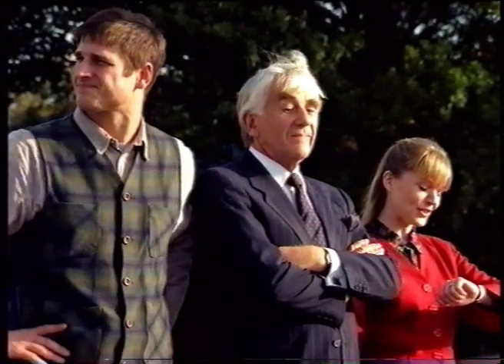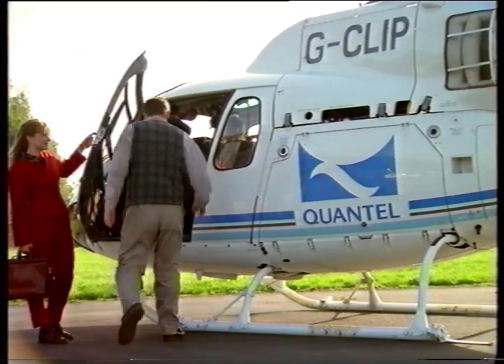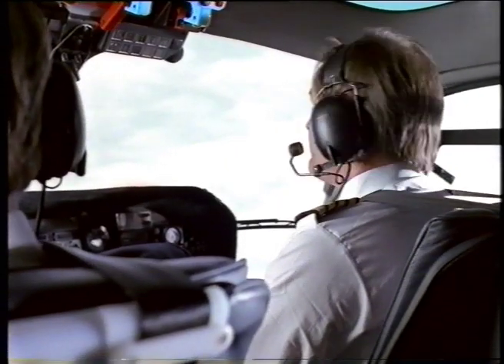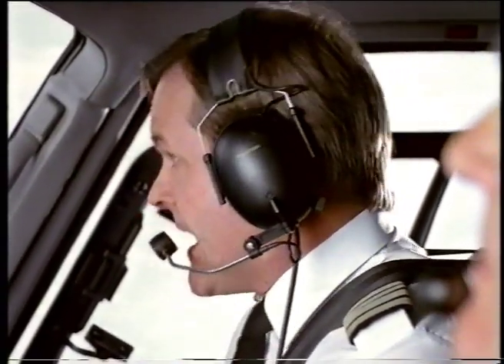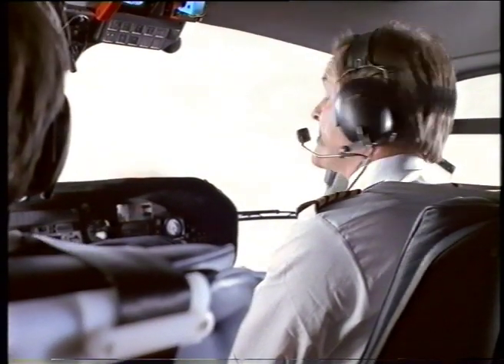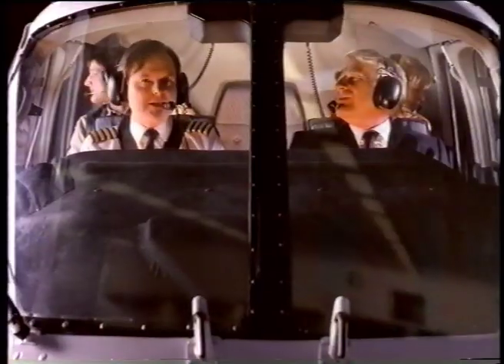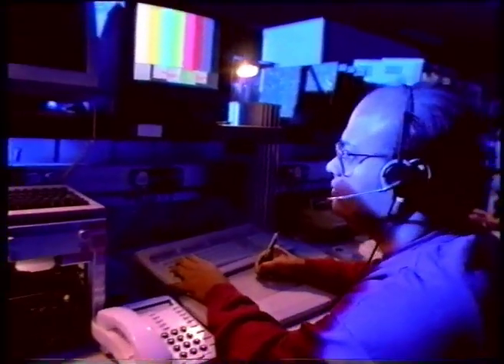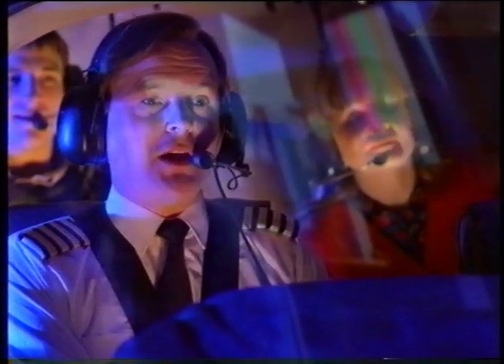Quantel 1996 A flying visit. British video editing, visual effects and motion graphics equipment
A promotional video made in 1996 to help sell expensive, state of the art video effects hardware manufactured by British company Quantel. Based in Newbury, this innovative world leader of that time made high end video editing and visual effects machines. Integrated video hardware and bespoke software allowed Quantel to rule the world for a time. The Paintbox was the de facto image processing and visual design system before Adobe Photoshop took hold and often used in preference to SiliconGraphics workstations. Remote diagnostics and knowledgeable customer support kept the systems running 24/7/365 in leading broadcasters and post production companies from the Far East, across Europe to the United States.